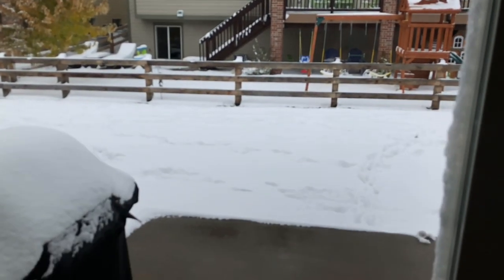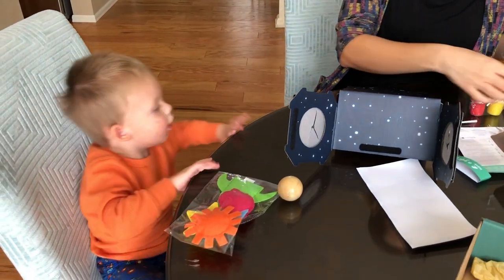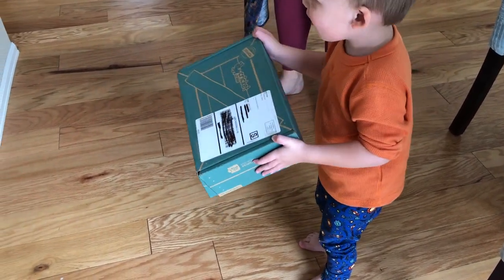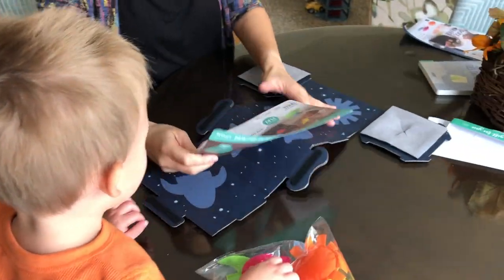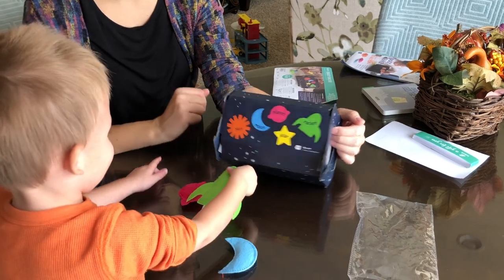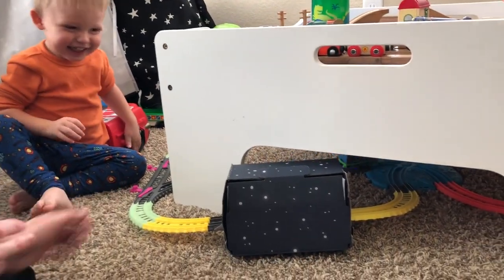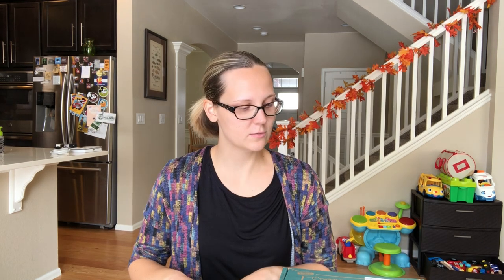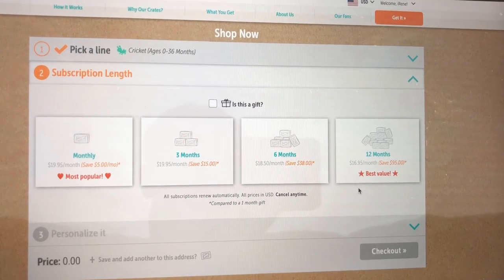Our First Cricket Crate!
We had fun trying out our first cricket crate from Kiwi Co! This is a great option if you are looking for fun monthly activities to do with your little one! The Cricket Crate is best for kids ages 0-36 months and it was PERFECT for our little guy who is just shy of 26-months old. He was able to participate in every stage of the activity with me!

If you are interested in trying out a monthly box from Kiwi use the link below to receive $10 off your first box!

Moving On Up 1 - Gavin Luke